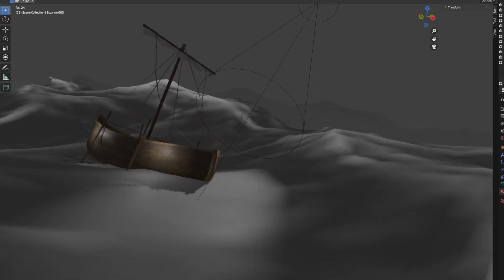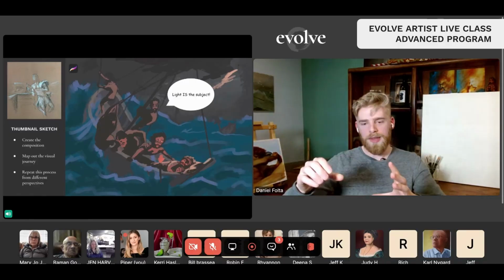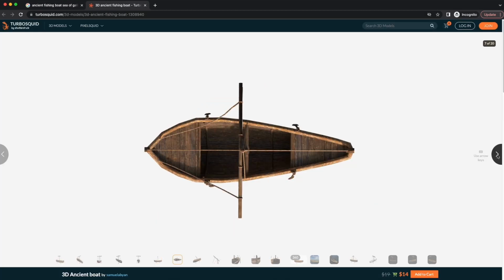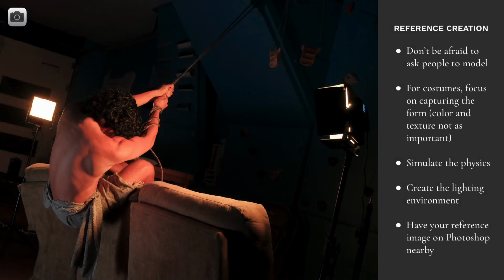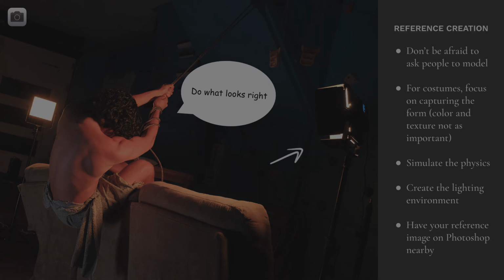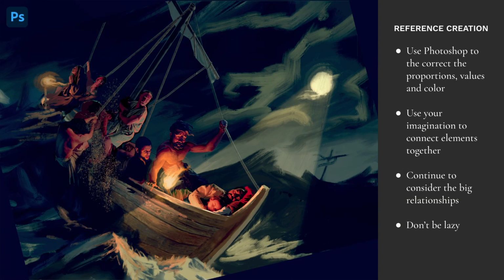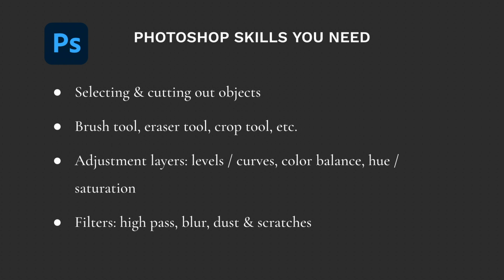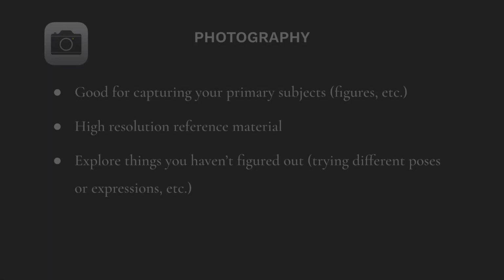How I Made this Oil Painting Using Blender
I've started using blender to make oil paintings!

Daniel Folta shares his process for creating compositions and reference material in this live class for students in Evolve Artist.

This is part three of a three-part series on how to tell a story in your oil paintings. Join Evolve Artist to attend weekly live classes and gain pro level art skills.

Chapters:
0:00 Intro
0:10 Quick tip on painting from imagination
0:27 Turn your inspirations into drawings
0:51 I almost turned down this painting commission
1:16 Key elements for creating a composition
1:33 Switching up the perspective
2:16 Choosing the lighting scenario
2:43 How I discovered using 3D art tools for reference
4:00 I built a stormy ocean scene in Blender
4:17 Using 3D art tools for painting reference
4:43 Using digital painting for oil painting reference
5:11 Photographing people for painting reference
8:33 Using Photoshop for painting reference
9:05 Don't be lazy!
10:10 Using Photoshop for painting reference
10:39 Photoshop skills that trad artists need
10:53 Using 3D art tools for painting reference
11:20 Blender skills that trad artists need
11:57 Using Procreate for painting reference
12:34 Taking photos for painting reference
13:18 My story with art
14:09 A question for the comments!
14:45 The fundamentals are KING